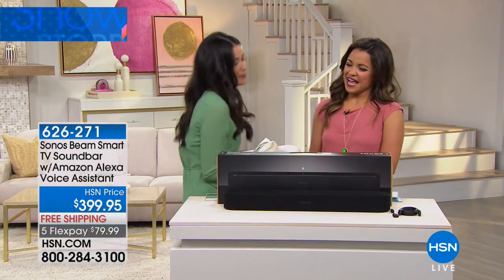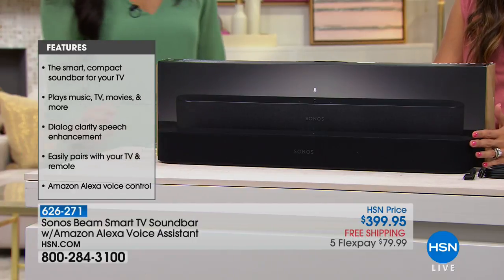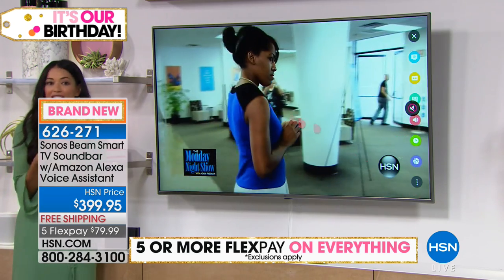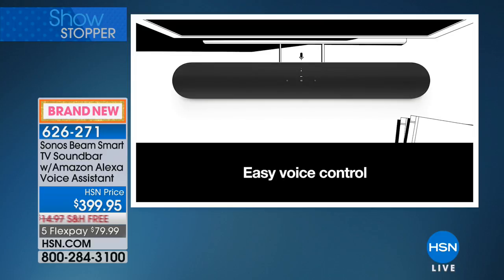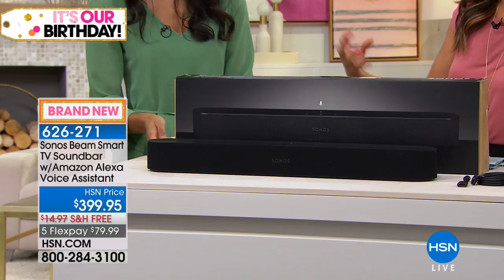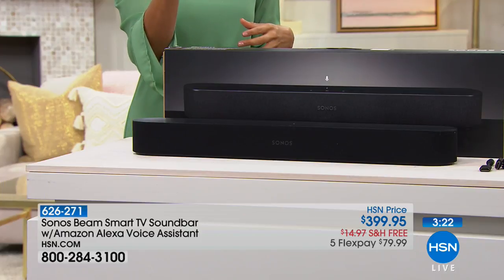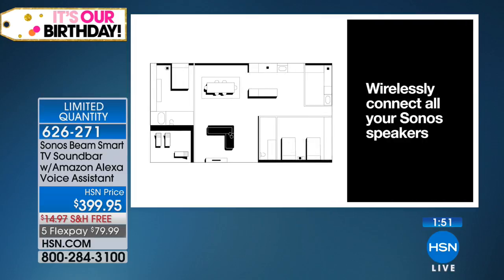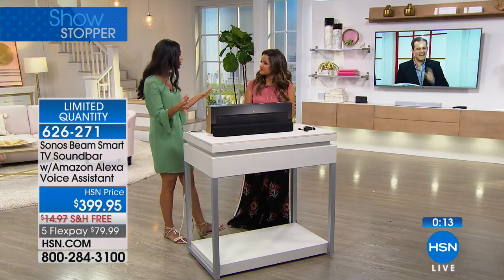Sonos Beam Smart TV Soundbar with Alexa Speech Enhance...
Sonos Beam Smart TV Soundbar with Alexa   Speech Enhancement
Play the things you love to listen to with this beautifullyengineered soundbar. It delivers great audio for all your movies, TV shows,...